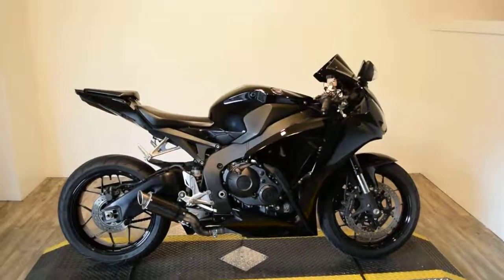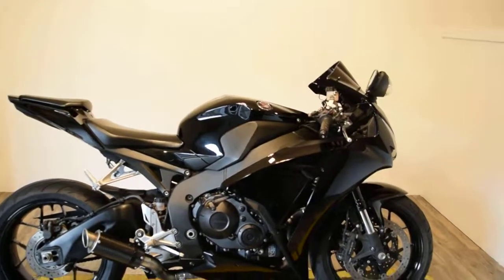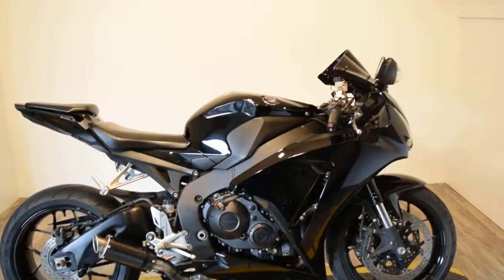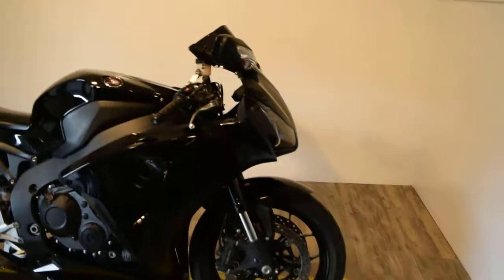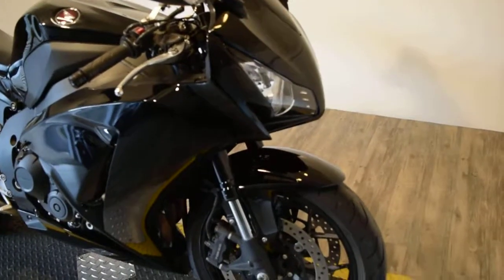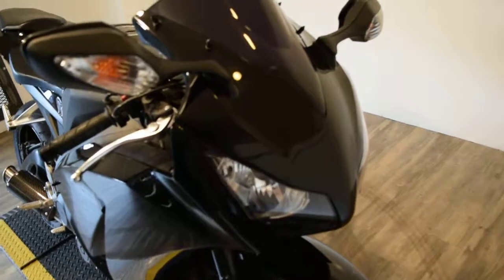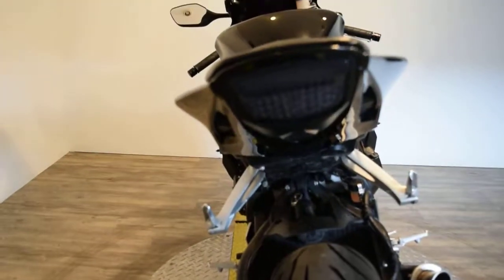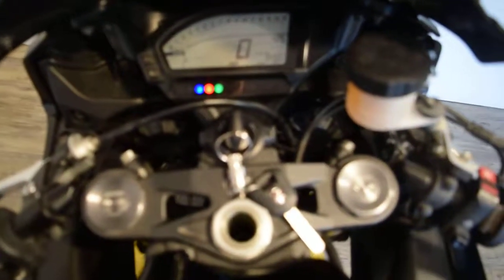2014 Honda CBR1000RR Used motorcycles for sale at Monster Powersport, Wauconda, IL